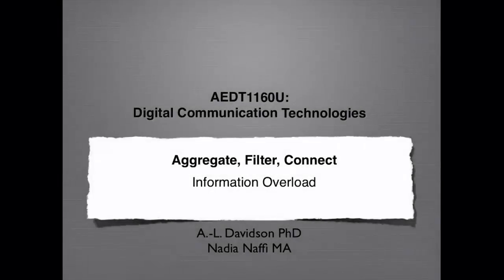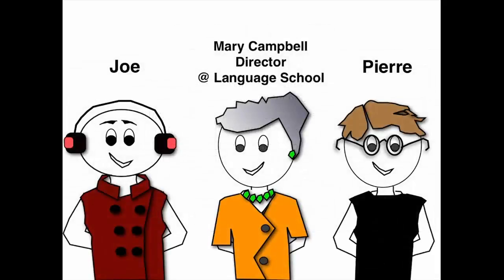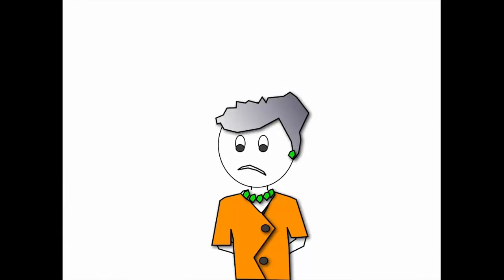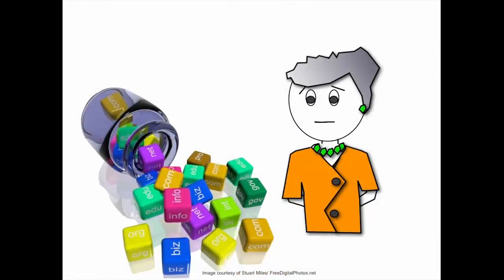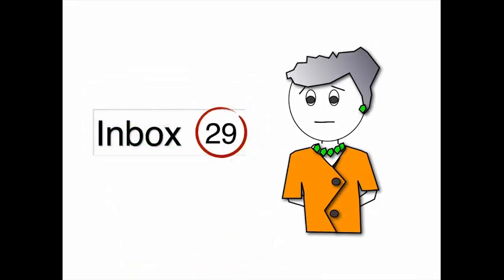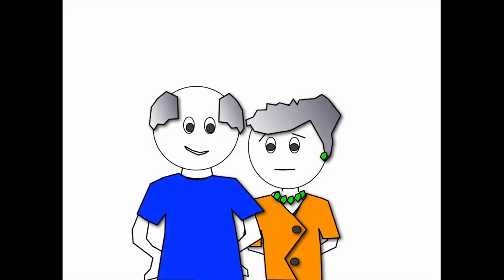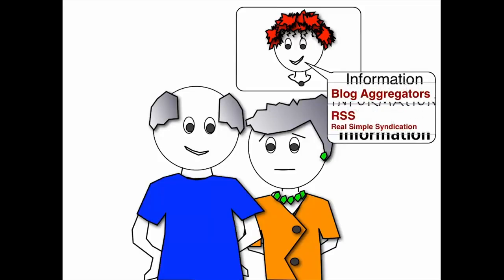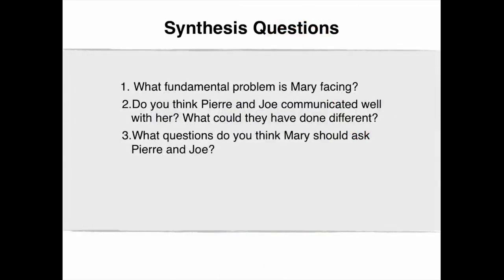9.1 Information Overload